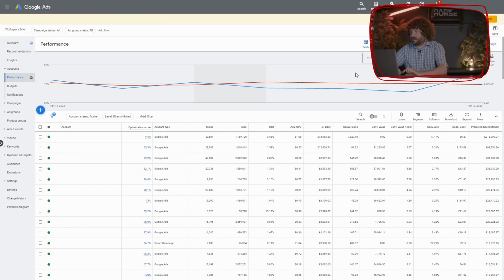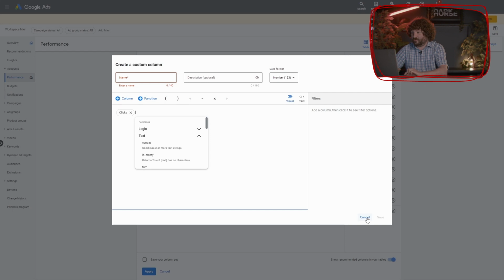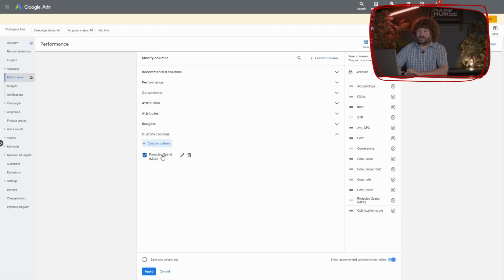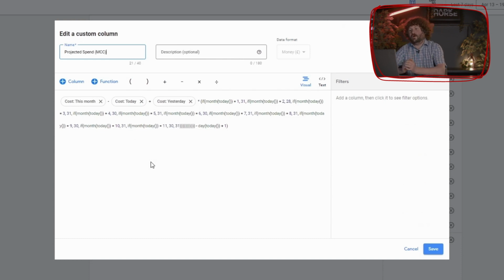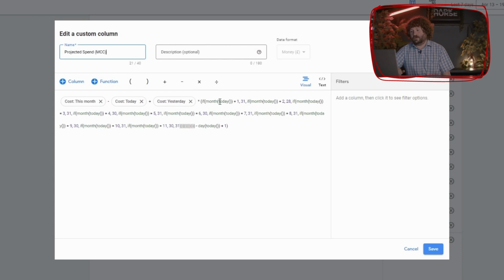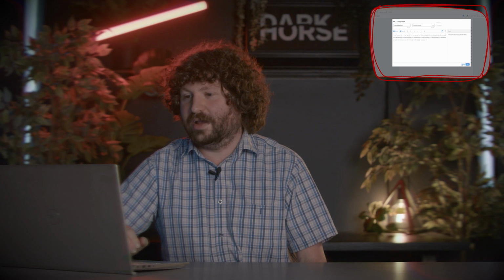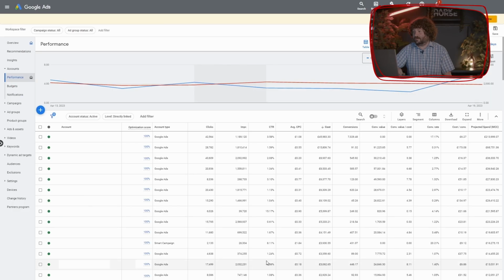Unlocking the Power of Custom Columns | Dark Horse PPC